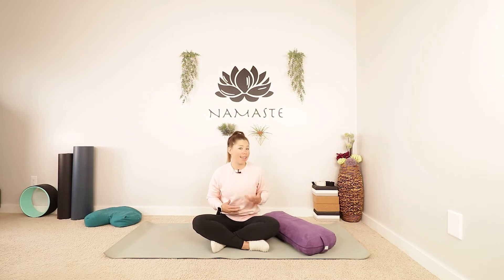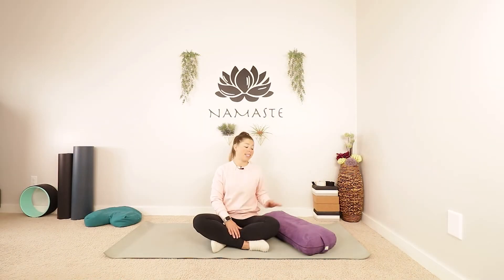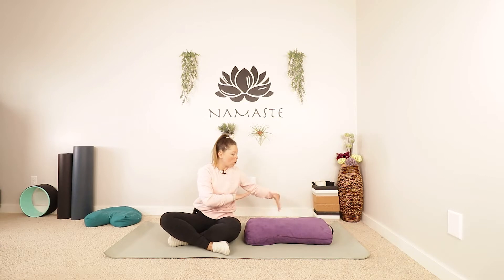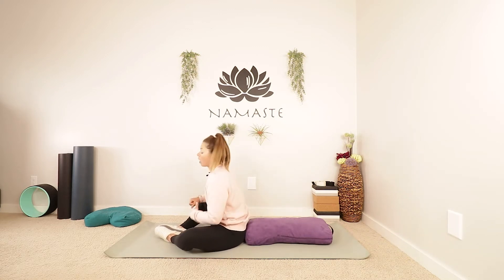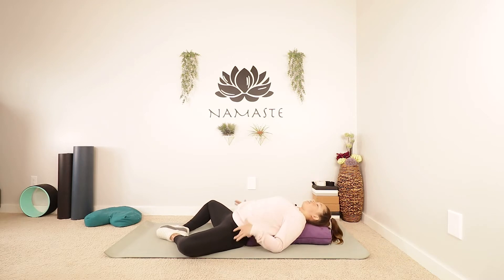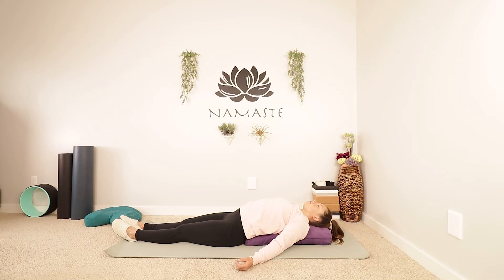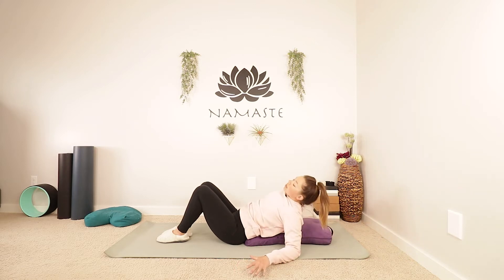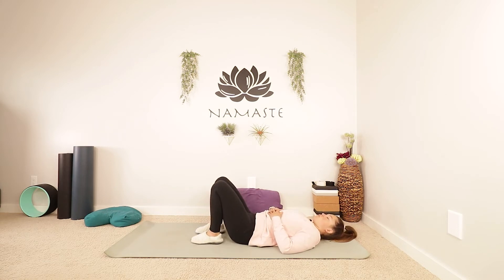EVENING YOGA | Gentle Yoga to Wind Down | 12 Min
How often do you practice yoga before bed? It is an incredible way to slow down the mind and you might notice you fall asleep faster, sleep harder, wake more refreshed. Let's keep it CHILL today and just relax a little :)

Rachel